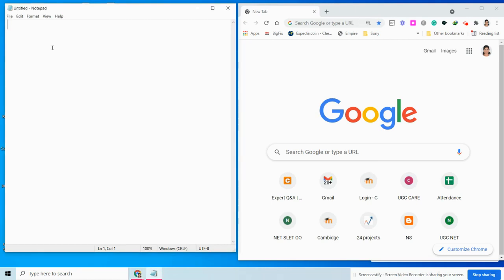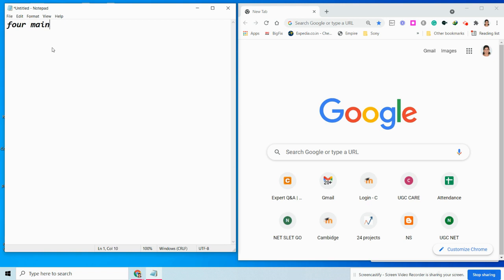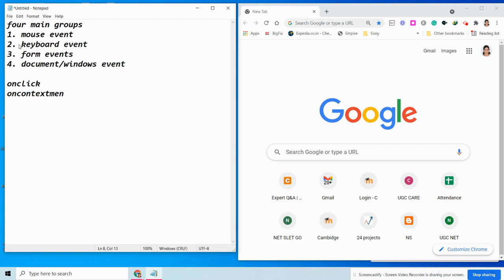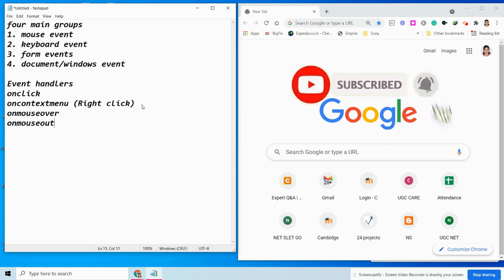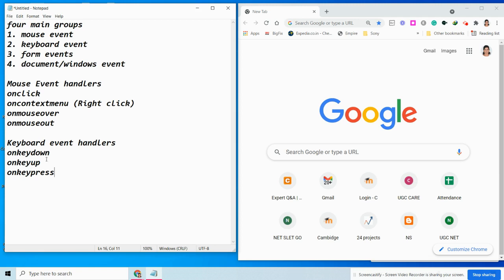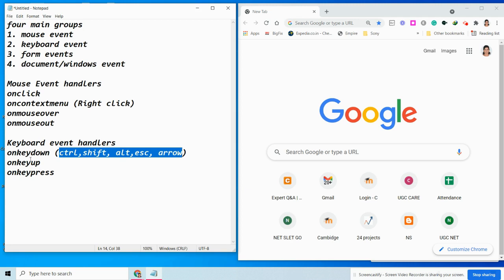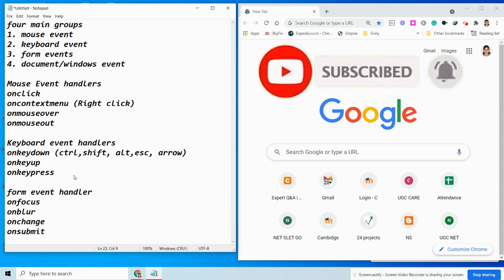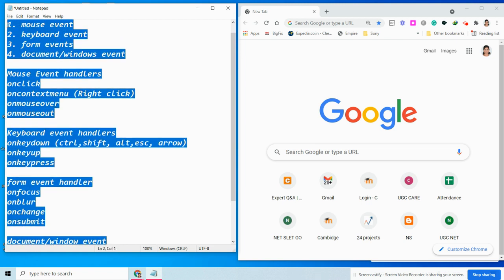Web designing for kids | coding for kids | Java Script Event handlers | simple tutorial | Overview